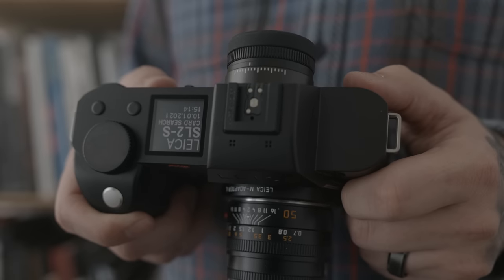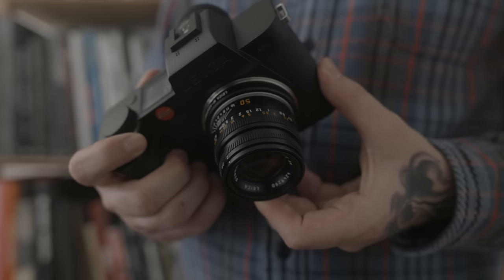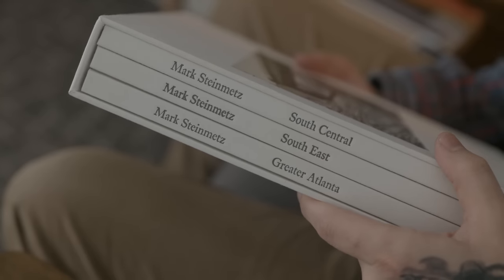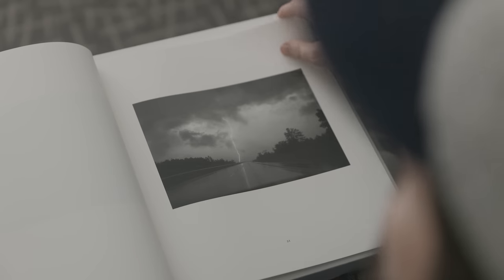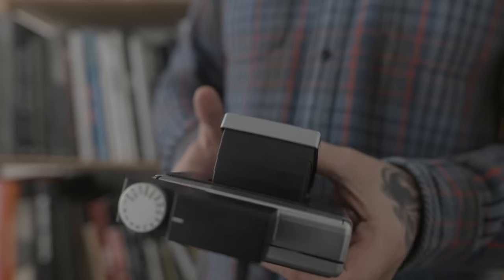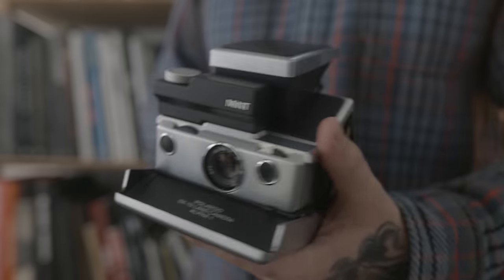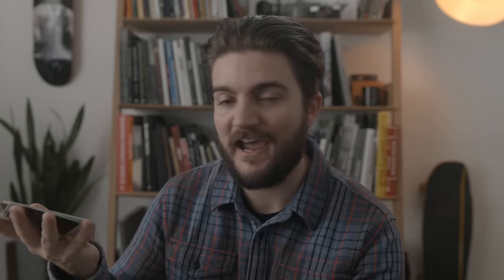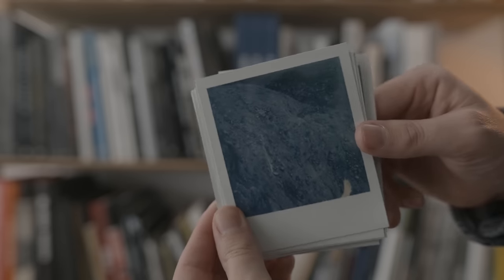new cameras, new books | 2021 photography pickups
A few things I've recently picked up and have been enjoying. ❤️